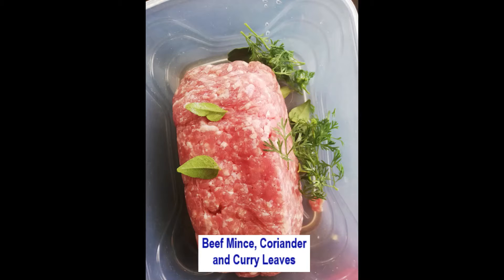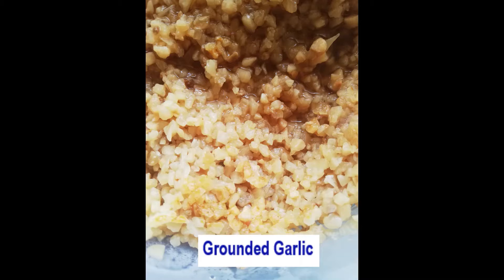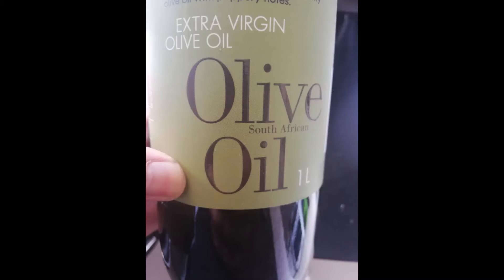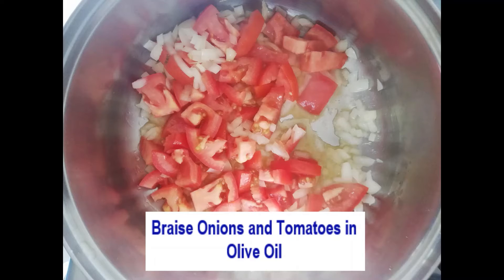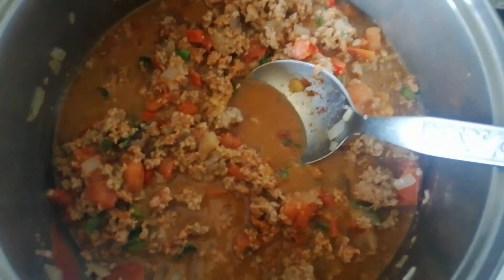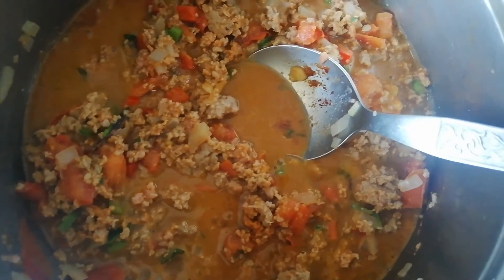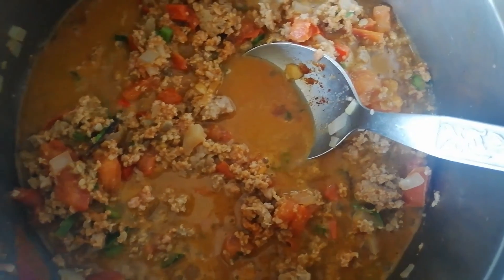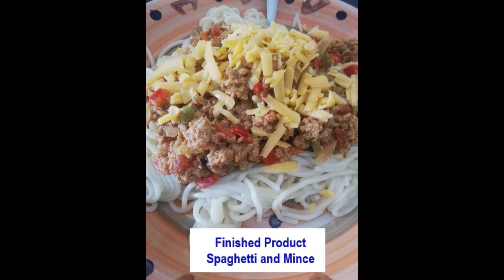Mince and Spaghetti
Another new dish, Experimenting with mince, added extra ingredients for a unique flavor.